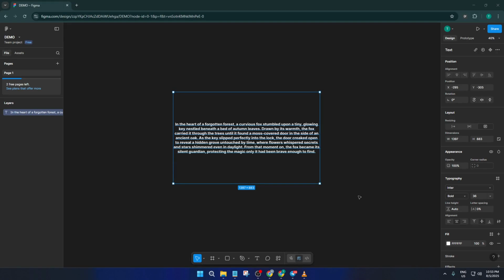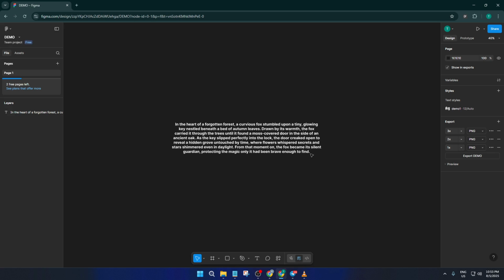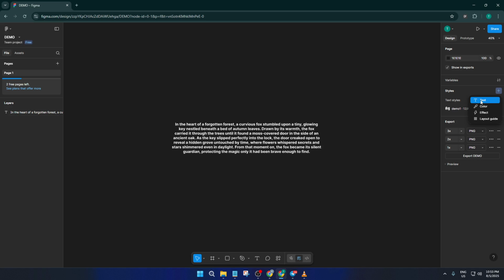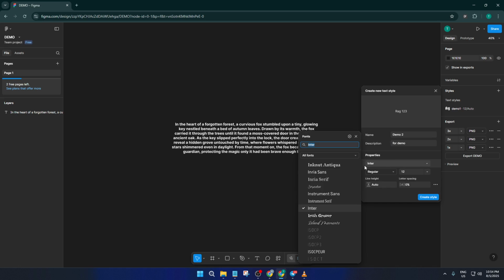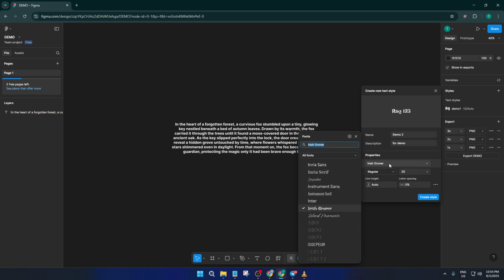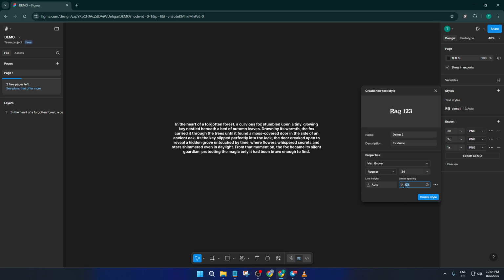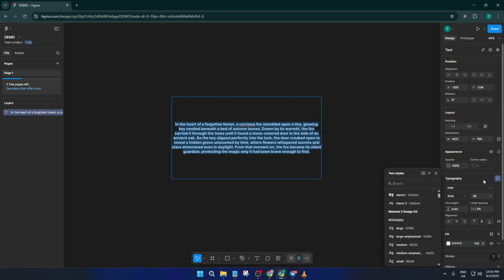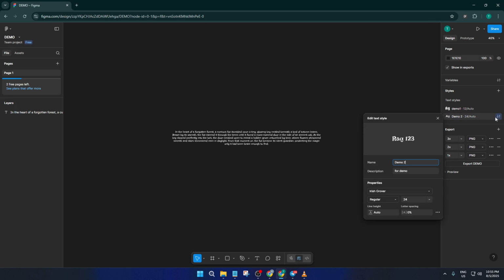How To Create And Apply Text Styles using Figma (Working Method)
Learn how to create And Apply Text Styles using Figma with a clear, beginner-friendly walkthrough. This tutorial explains the essential tools, settings, and steps you need to complete the process efficiently while keeping your Figma workflow organized.